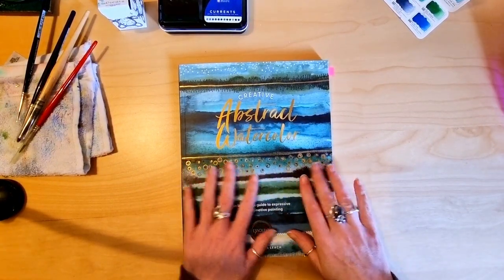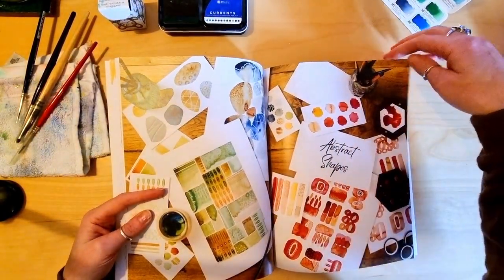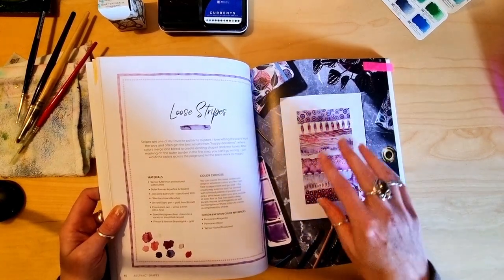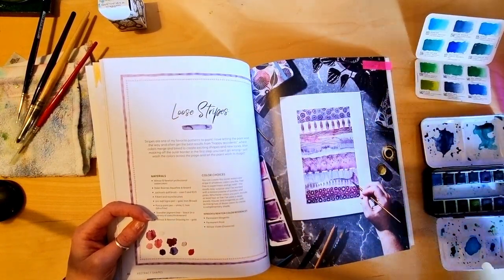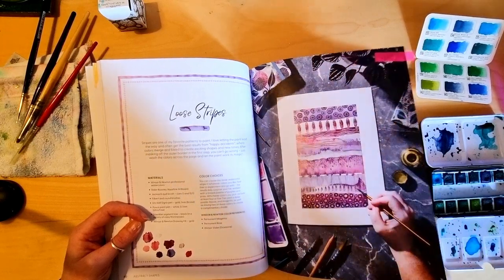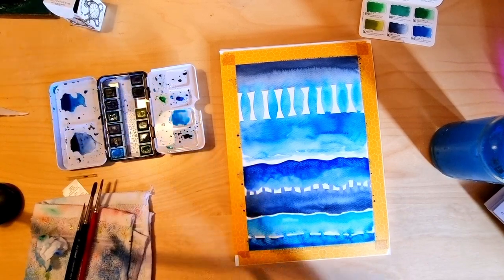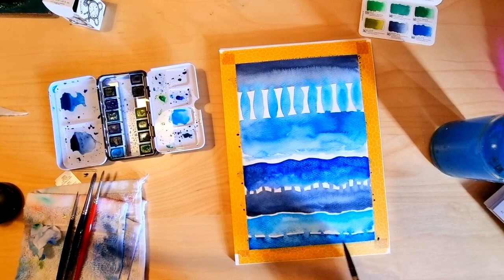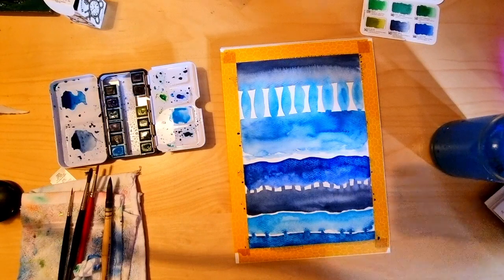Abstract Watercolour Tutorial from New Essoldo Design Book!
I ordered a copy of Creative Abstract Watercolour: The Beginner's Guide to Expressive and Imaginative Painting by Kate Rebecca Leach (A.K.A. Essoldo Design), it's a wonderful book and today I had a little peruse and tried one of the tutorials in it.